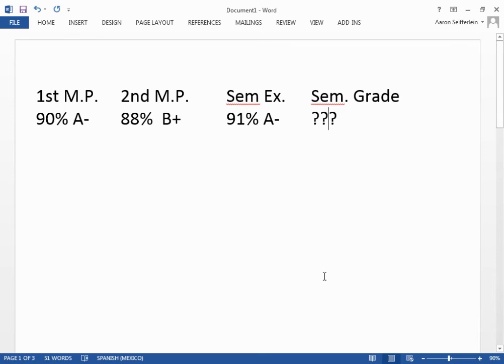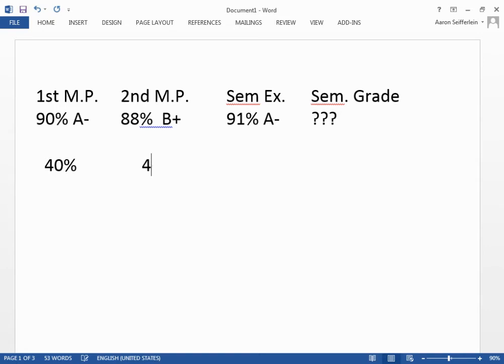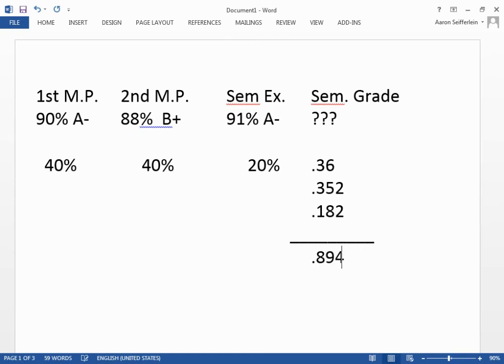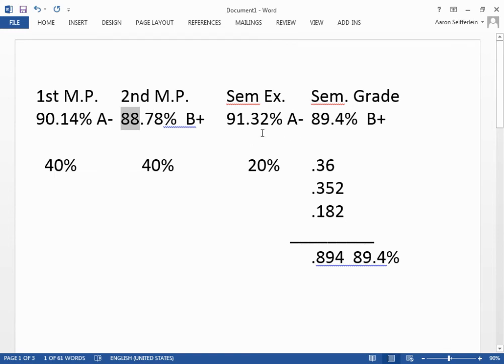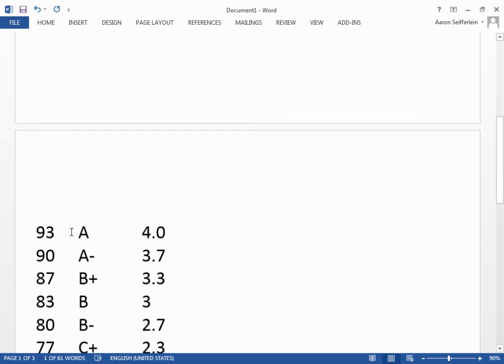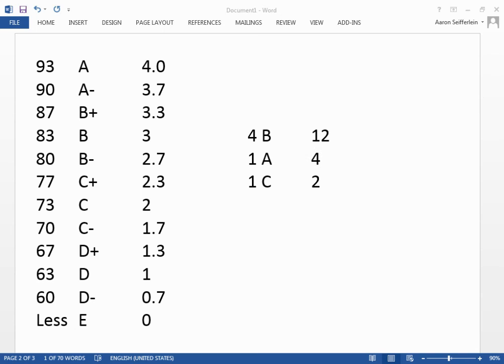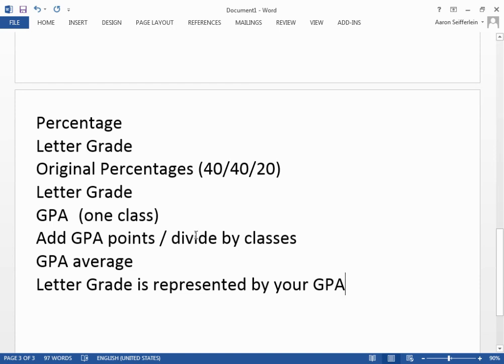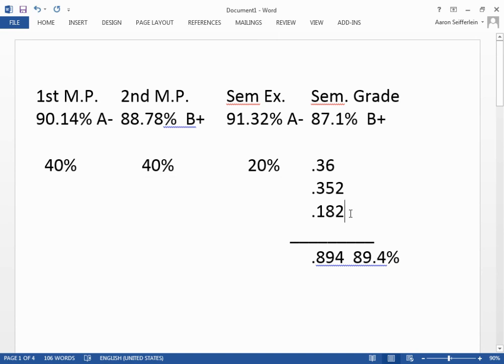Semester Grades (GPA explained)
A walk through how marking period grades and the semester exam are used to calculate an overall semester grade.  Also includes a brief of GPA calculations and a comparison to the junior high (marking periods only) report card grading.